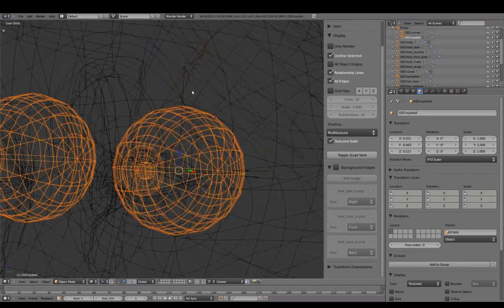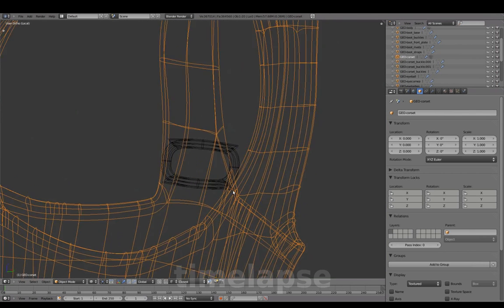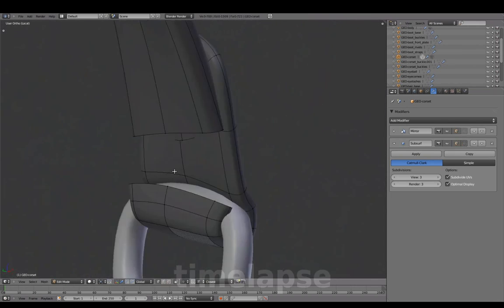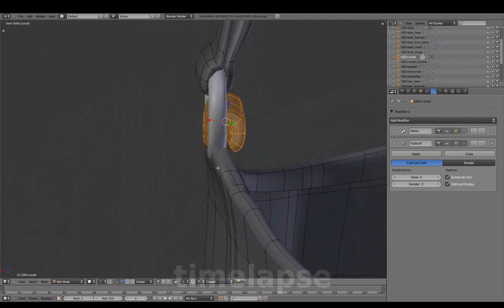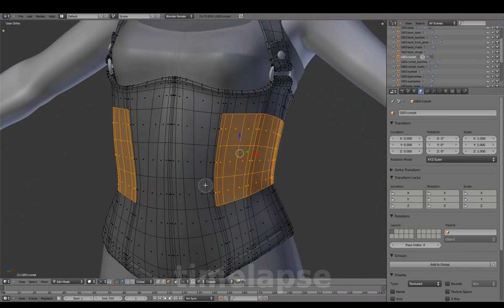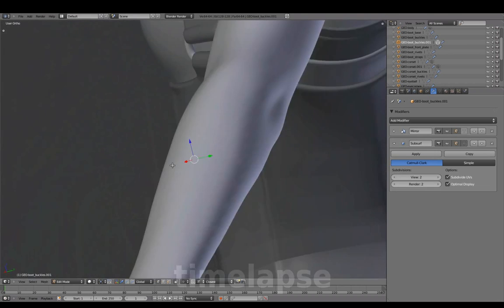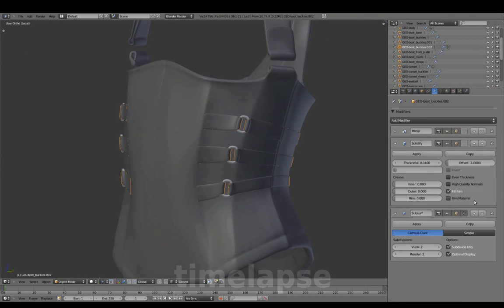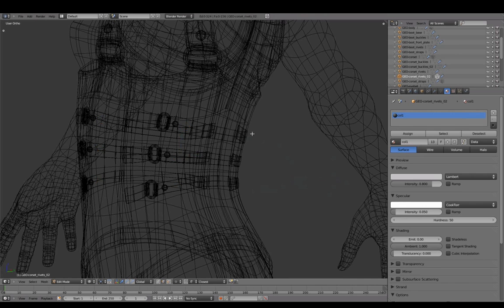Blenderella (2011): clothing - corset detailing (35/37)